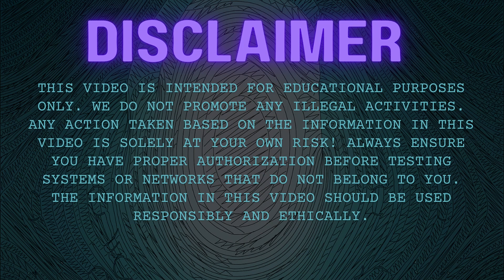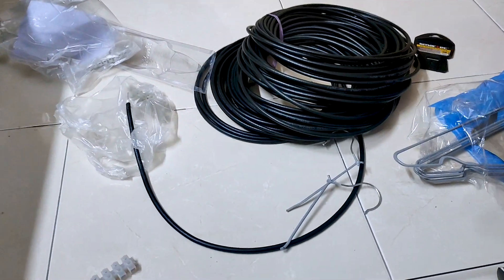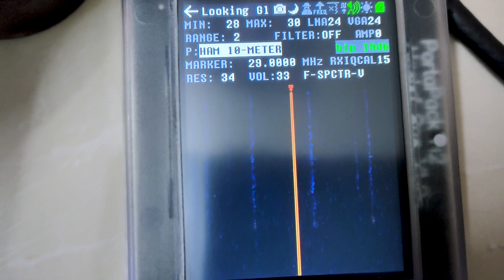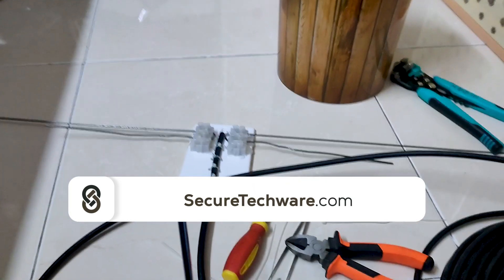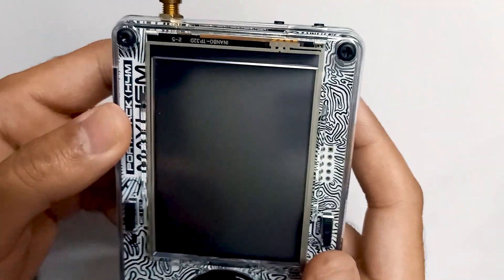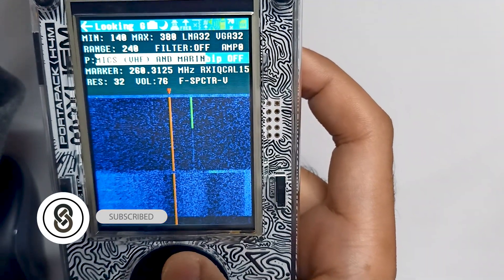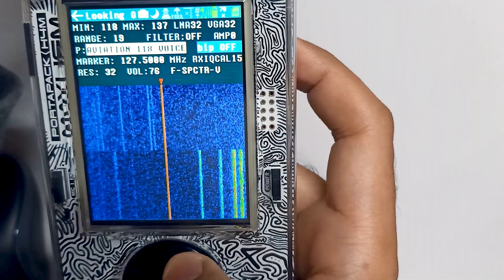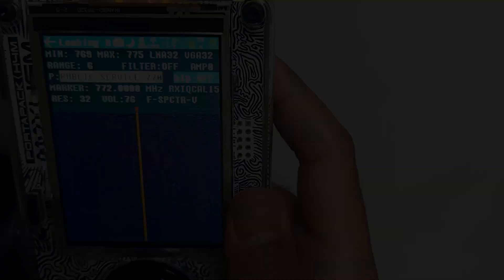DIY Coat Hanger Dipole Antenna for SDR Tested with PortaPack!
Build your own dipole antenna using just a coat hanger! In this video, we show the full process of creating a simple yet effective dipole antenna and test it using a with PortaPack. Watch the signal boost results live and see how well it performs for SDR enthusiasts!

Explore our work, engage with our community, and stay updated on the latest tech trends:

Thank you for being part of the SecureTechware community! 🚀